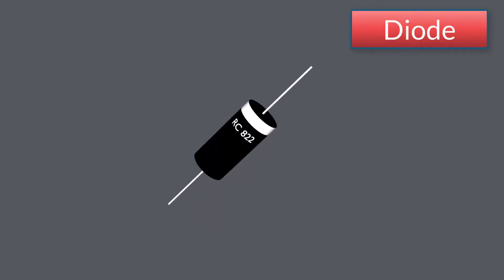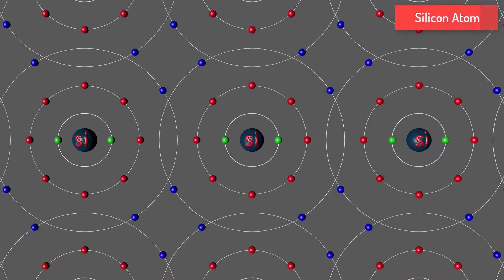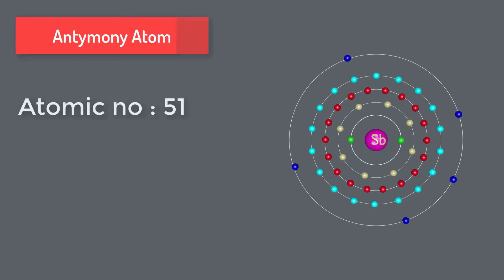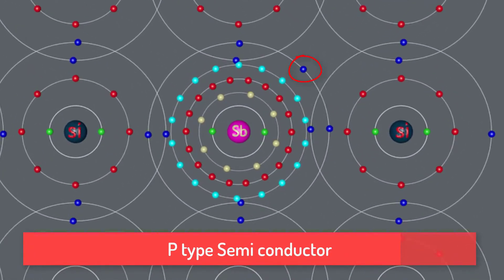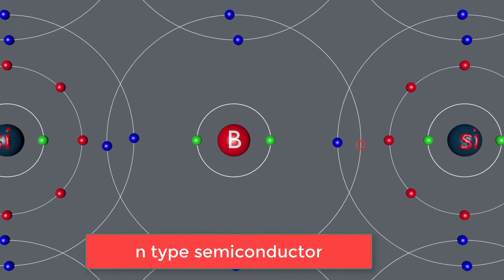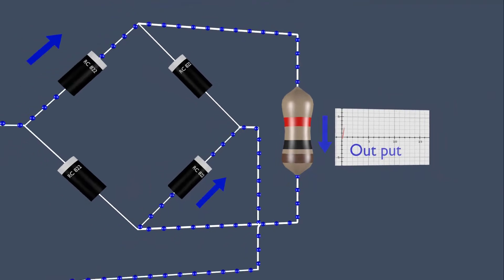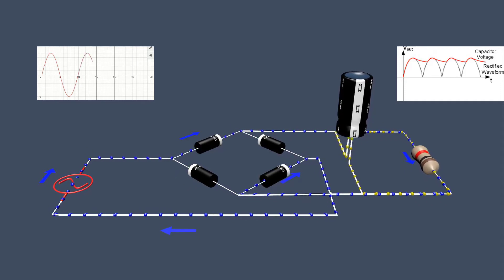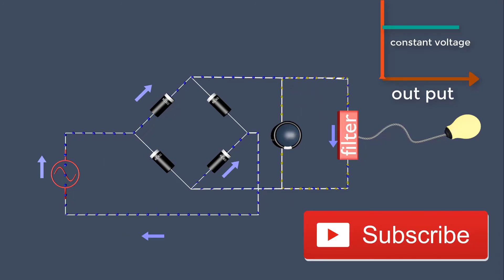How does a rectifier work with animations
explanation of Full Wave Bridge  Rectifier with the help of animation is presented in this video. You will be able to understand